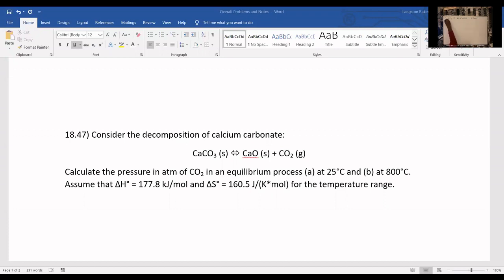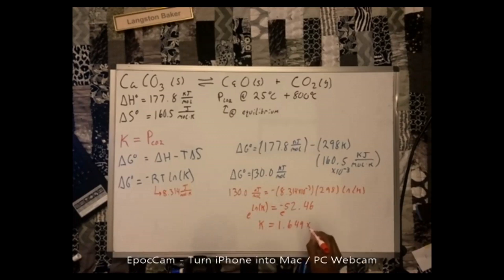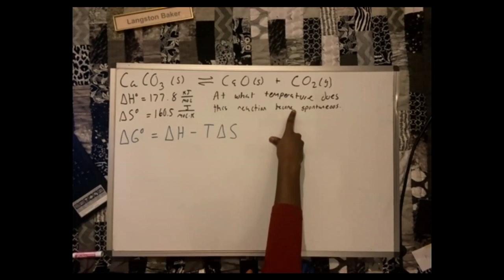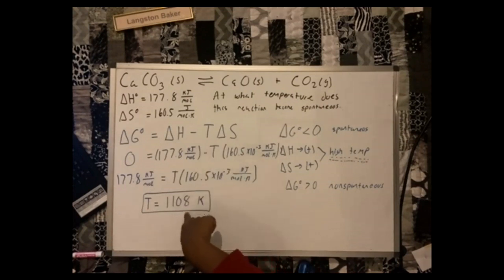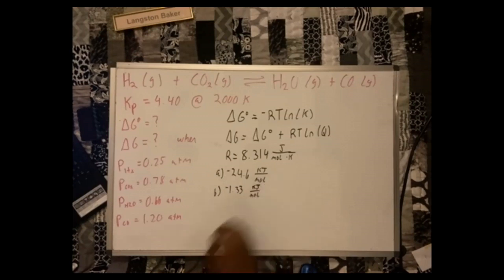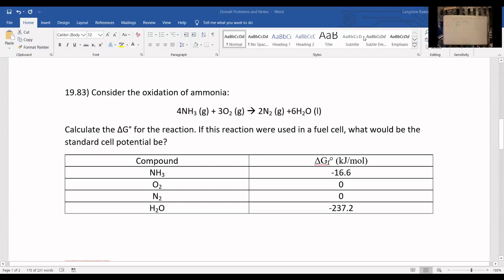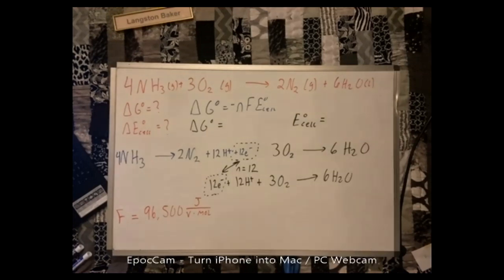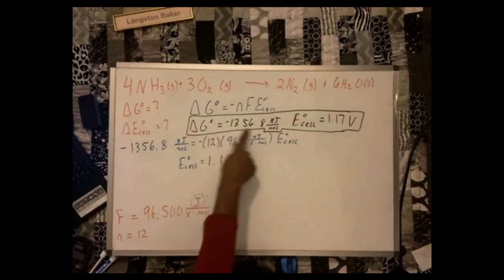SI for Dr. Keene's Class (4/9/2020)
4:19 – Start 18.47) Consider the decomposition of calcium carbonate (shown in video). Calculate the pressure in atm of CO2 in an equilibrium process (a) at 25°C and (b) at 800°C. Assume that ΔH° = 177.8 kJ/mol and ΔS° = 160.5 J/(K*mol) for the temperature range.
10:49 – Answer to part a of 18.47)
12:46 – Question about work for 18.47a)
15:22 – Answer to part b of 18.47)

16:15 – Another type of question
22:53 – Answer to the other type of question

28:40 – Start to 18.46) The equilibrium constant (Kp) for the reaction (shown in video) is 4.40 at 2000 K. (a) Calculate the ΔG° for the reaction. (b) Calculate the ΔG for the reaction when the partial pressures are PH2 = 0.25 atm, PCO2 = 0.78 atm, PH2O = 0.66 atm, and PCO = 1.20 atm. (no explaination)
30:05 – Answer to 18.46 (next to a) and b))

36:06 – Show problem of 19.83) Consider the oxidation of ammonia (shown in video). Calculate the ΔG° for the reaction. If this reaction were used in a fuel cell, what would be the standard cell potential be? (do not work it yet)
39:41 – Question about finding n
46:46 – Start working problem 19.83 (found n previously)
52:15 – Answer to 19.83